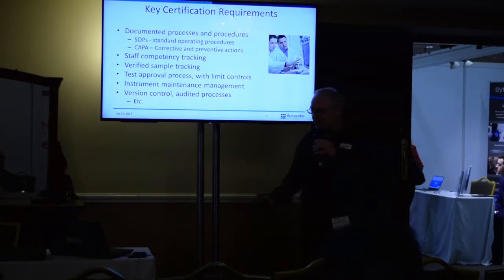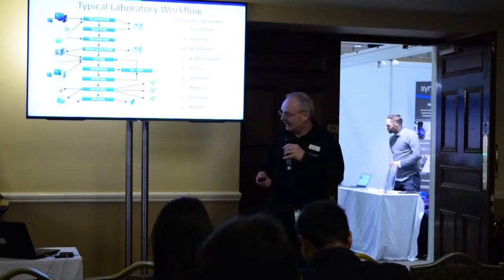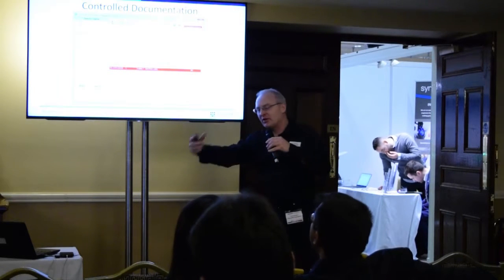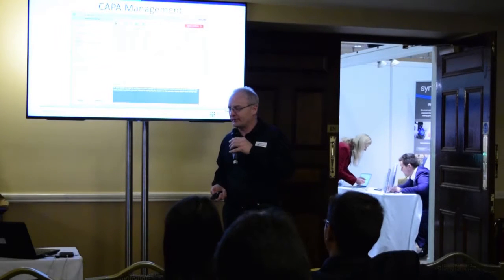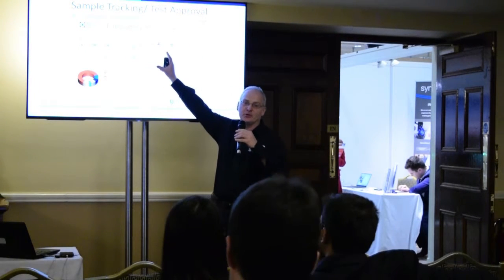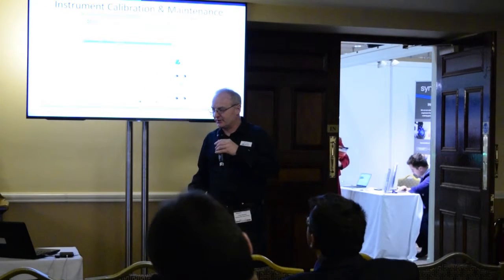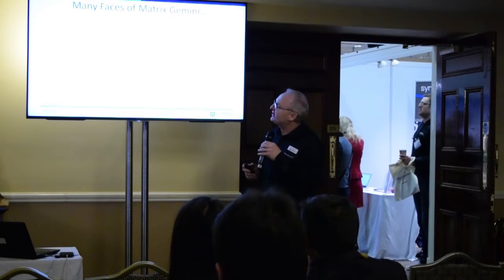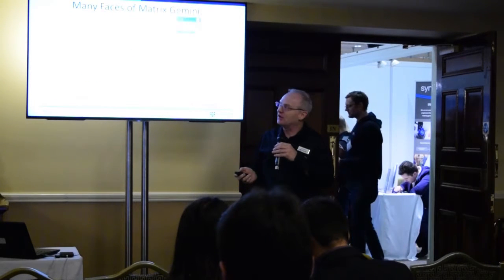Tim Daniels - Marketing Manager, Autoscribes Informatics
Using LIMS Implementation Best Practice to drive INAB Accreditation in your Laboratory